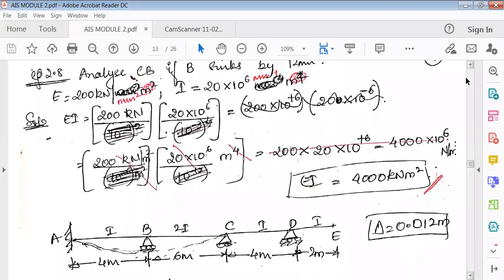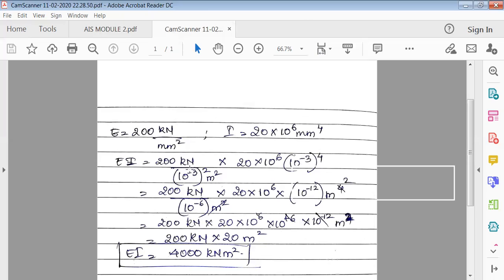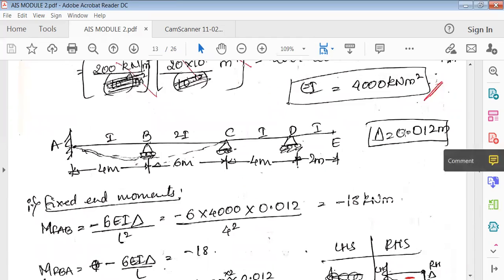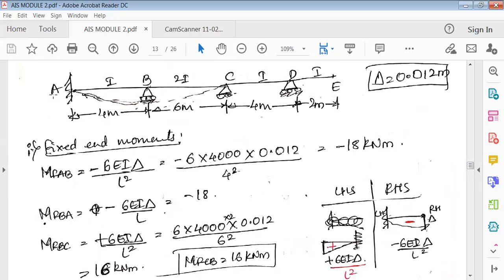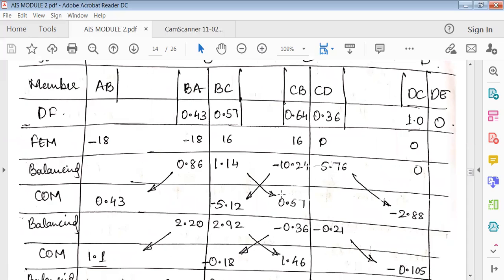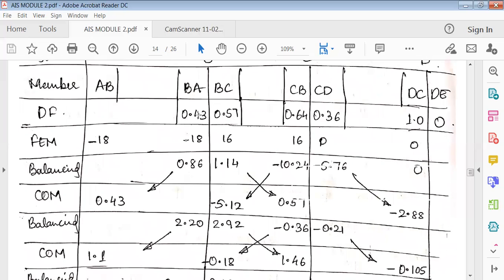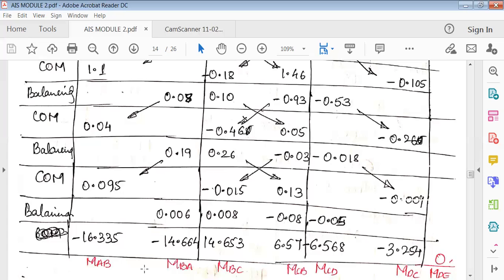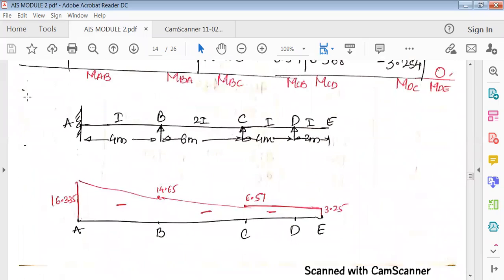5th SEM: MODULE 2: 2.6